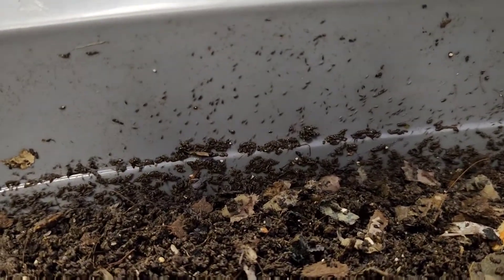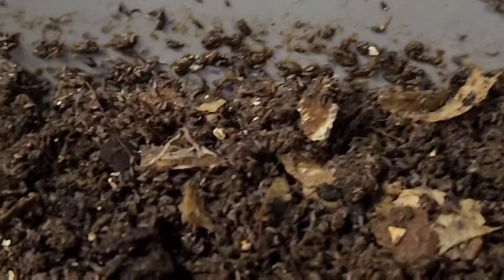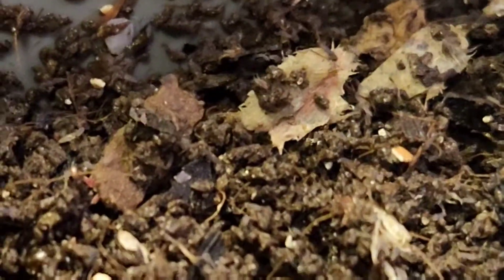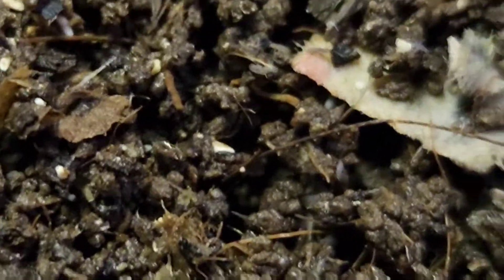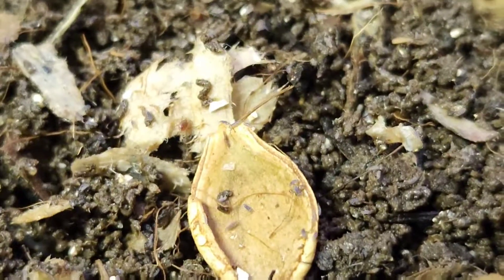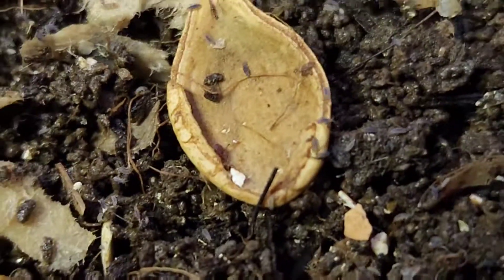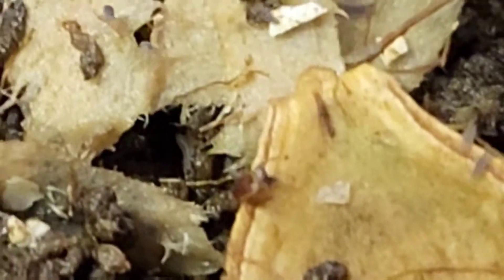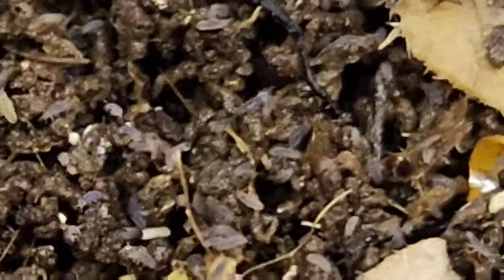springtails attack mite!😳